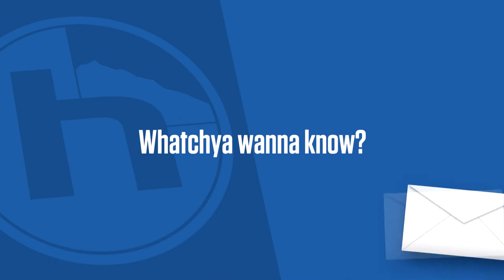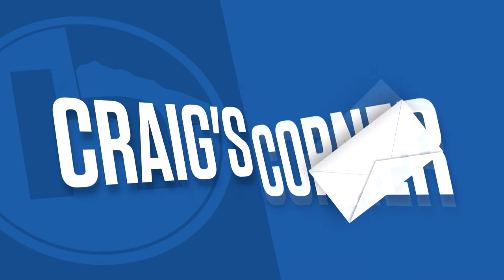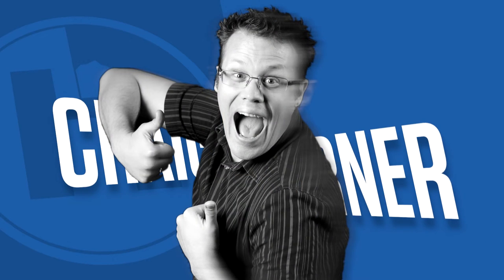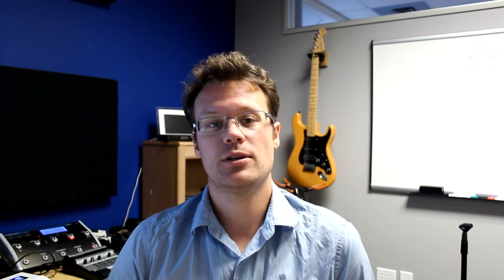Using Trumpet, Trombone, Flute with a Vocal Effects Processor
Can you use your TC-Helicon vocal processor with an instrument? Yes! and No! and Maybe!

Craig discusses instrument usage via your vocal processor and what limitations you might run into.